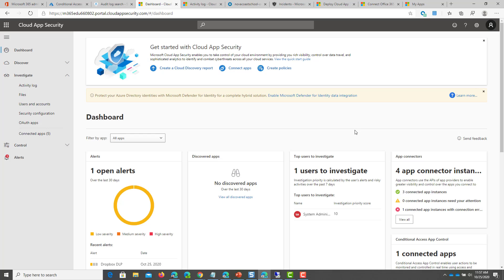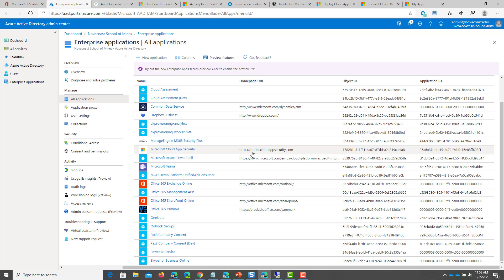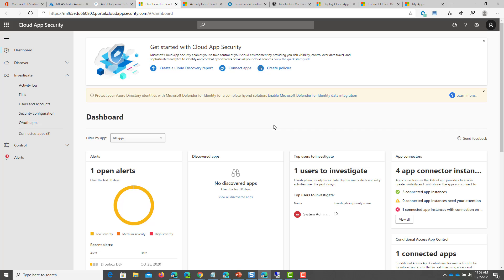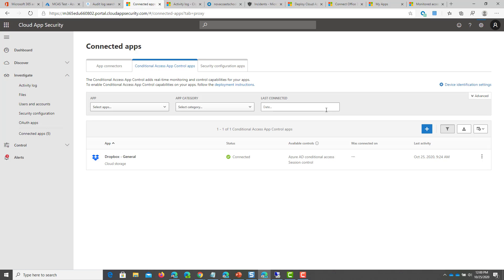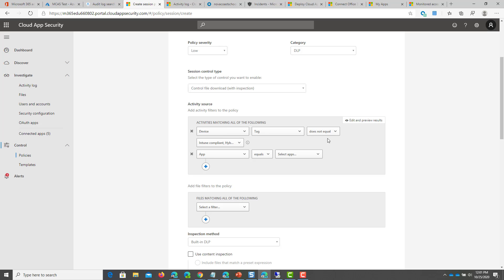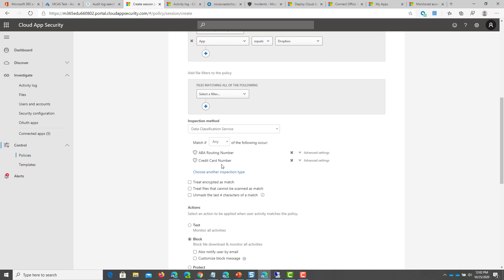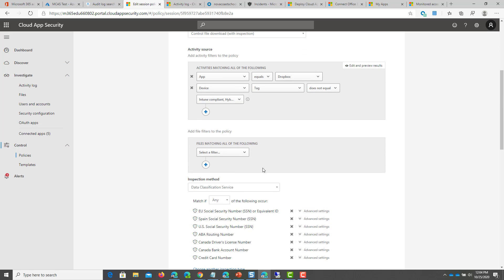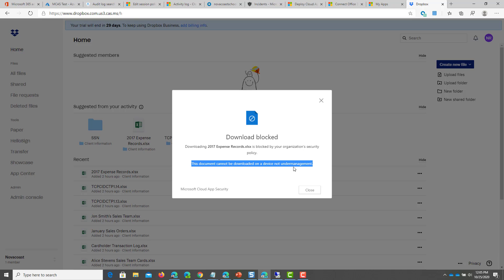Protecting Corporate Data in Dropbox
In this video, I show you how to set up conditional access app control policies in Microsoft Cloud App Security to protect corporate data in 3rd party applications, including Dropbox. These policies can be applied to ensure sensitive data like PII, SSN, etc. is not exposed to risky users or devices.

Prereqs: Dropbox Advanced Subscription